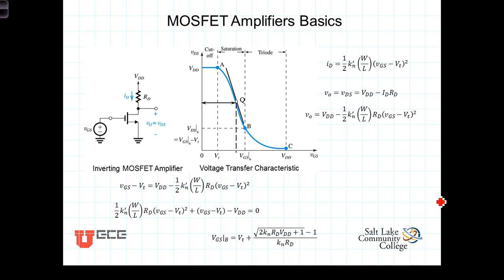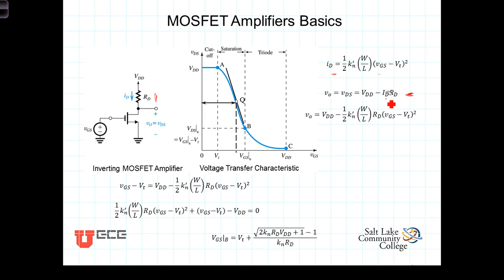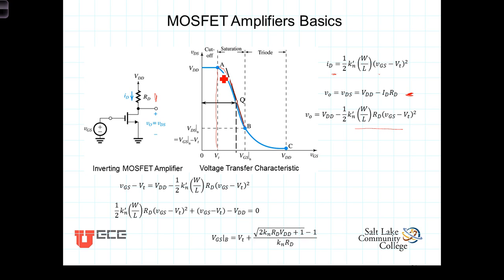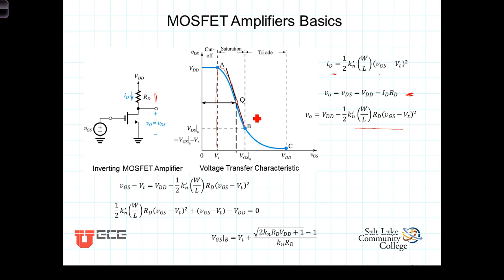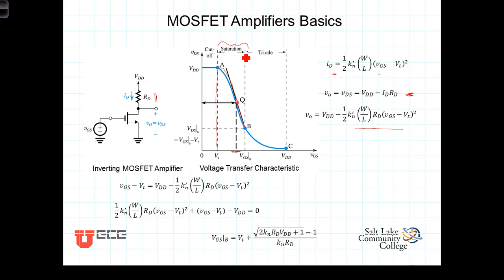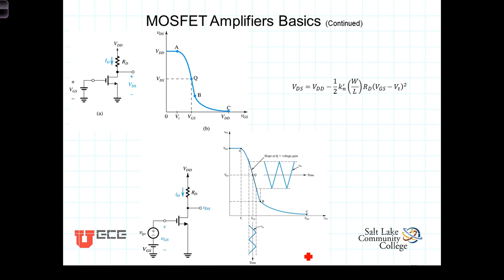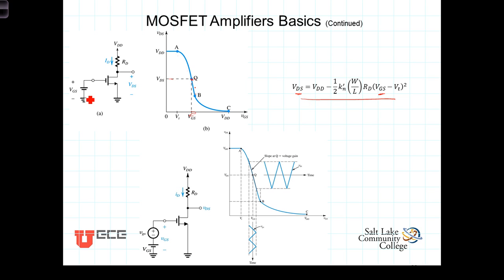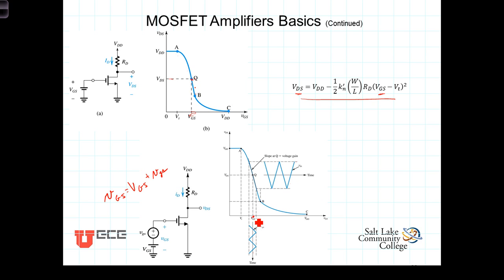L5 4 1MOSFET Amplifier Basics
Describes how MOSFET transistors are used to provide linear amplification